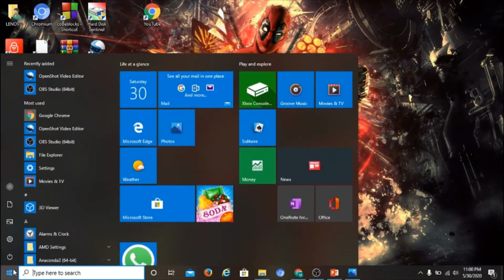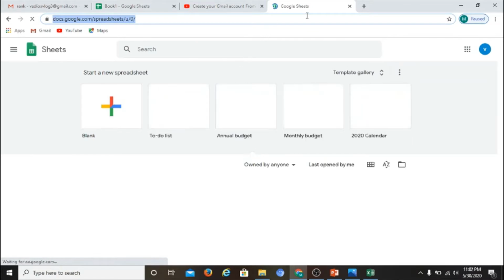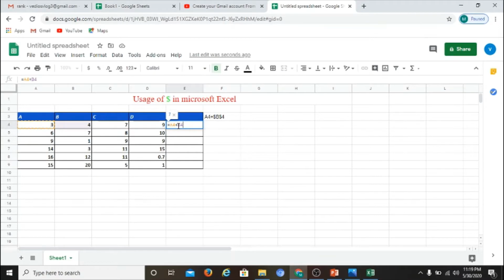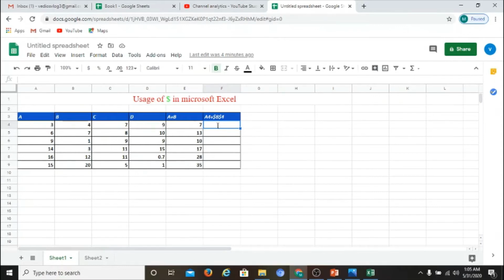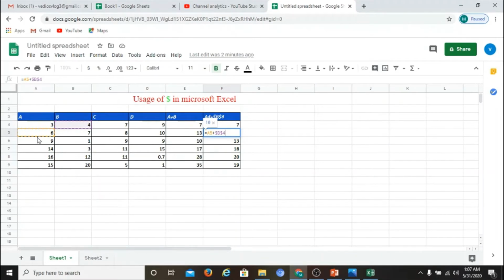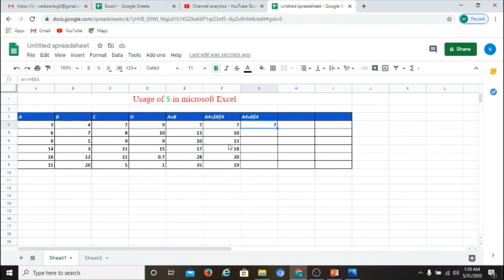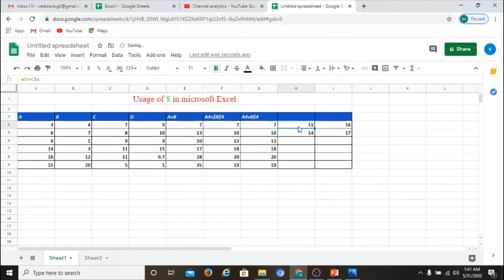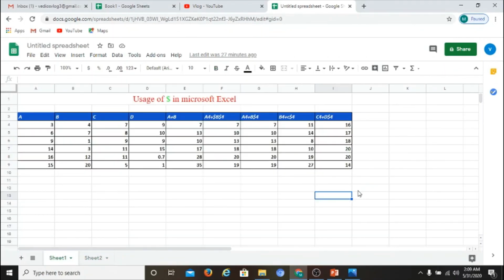Usage of $ in Microsoft excel |2020|Video-01 Vlog Ms-Excel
This is a series of video tutorial know about
Interesting things in Ms-Excel Every Excel User Should Know